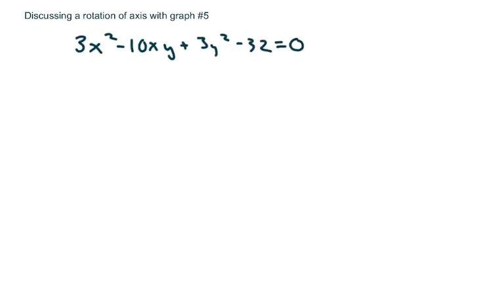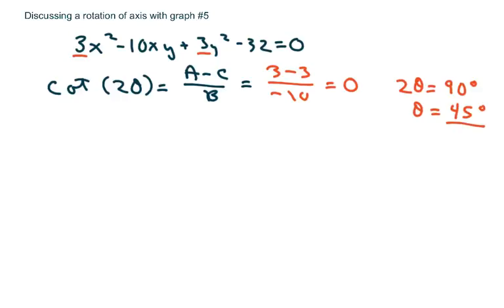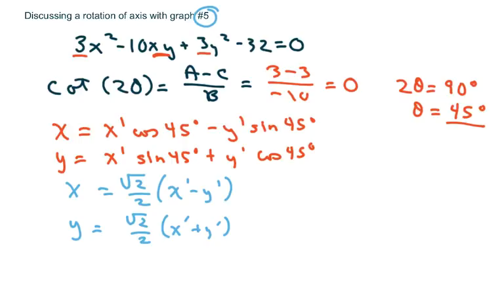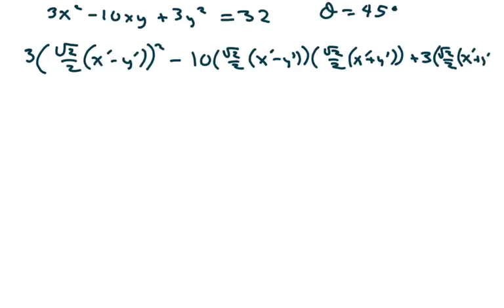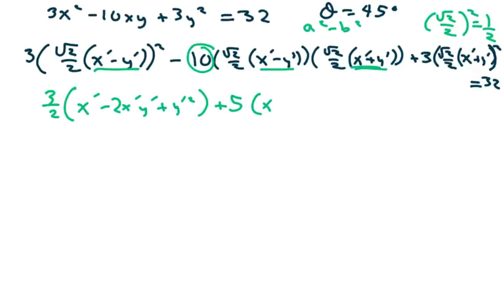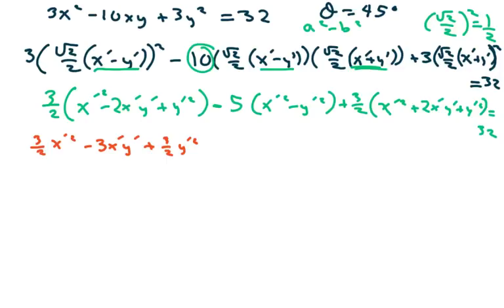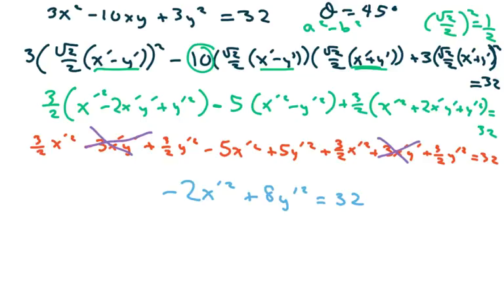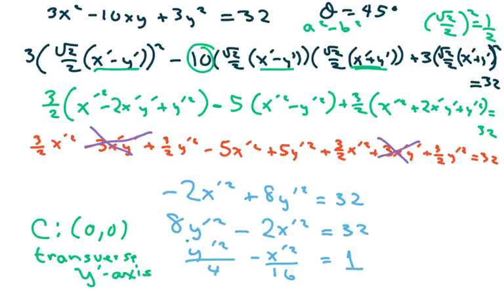Discussing the rotation of axis with graph #5